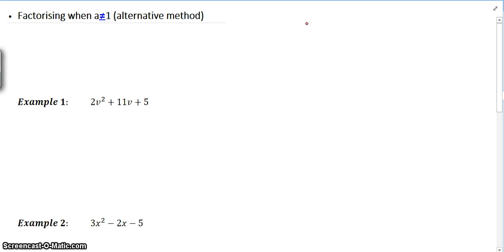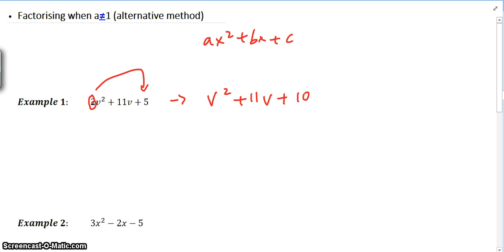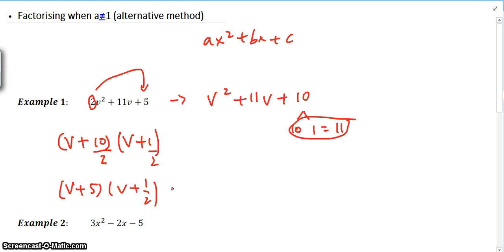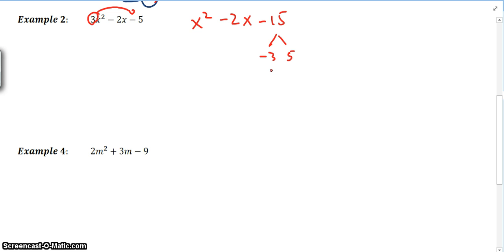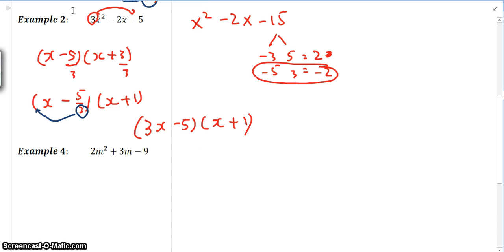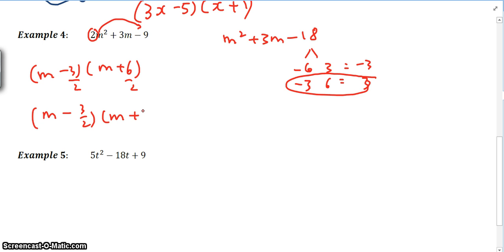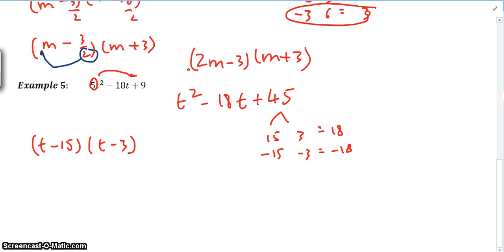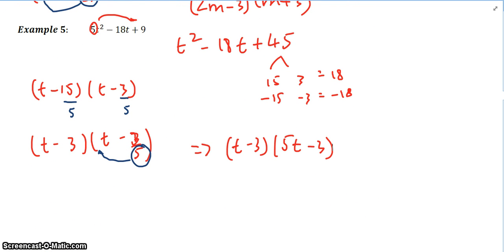Factorising with alternative method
10 Advanced Quadratics Series Factorising with alternative methods